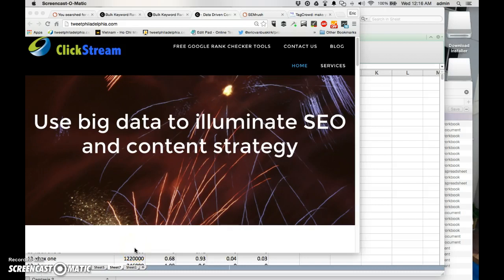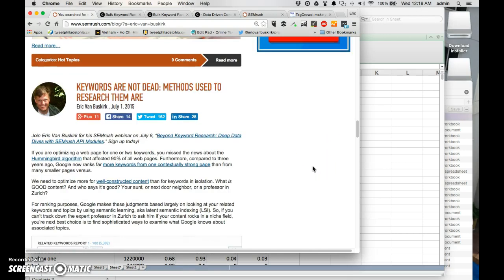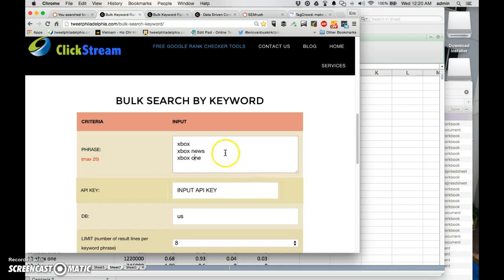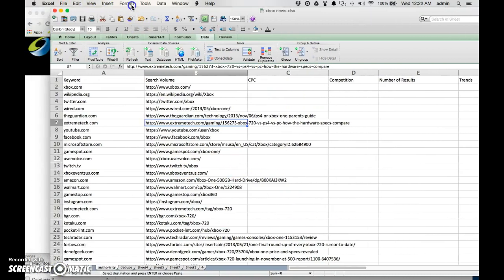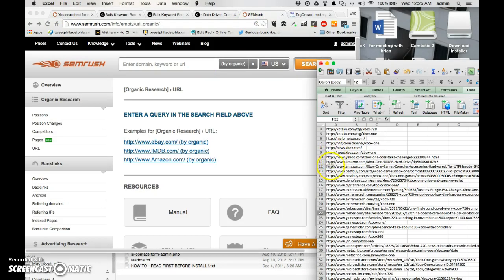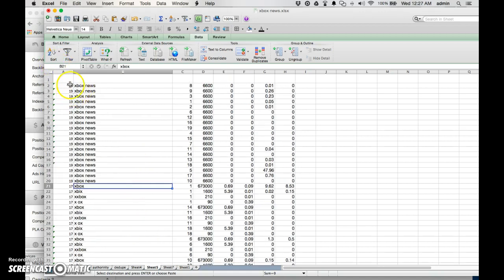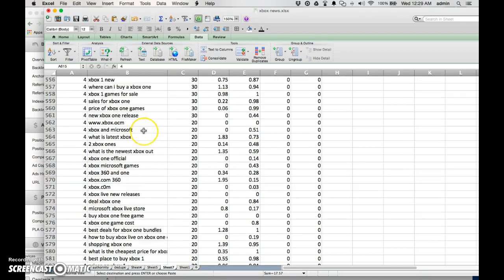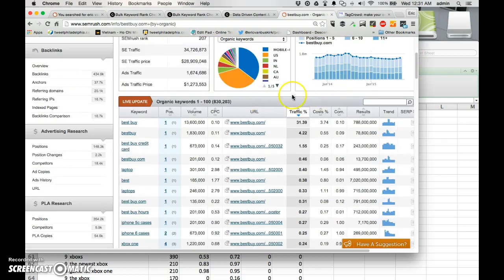Tactics and techniques: Identify hummingbird semantic relationships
How to find degrees of relationship to a core theme or topic using SEMrush data.  The next video discusses how to look at topics on your own websites to compare and find gaps you need to fill.